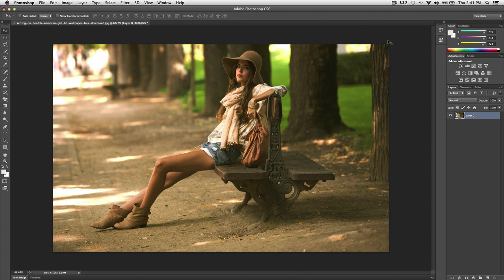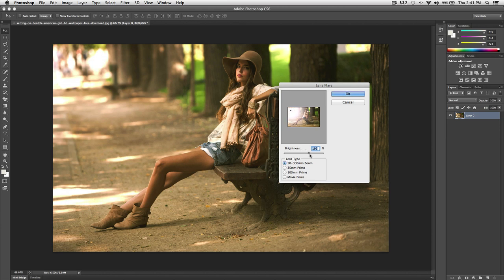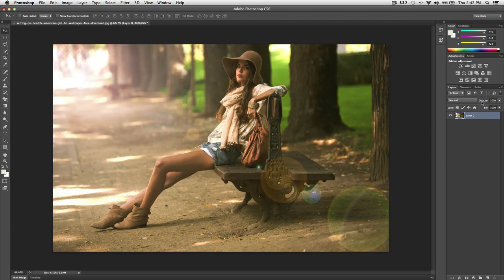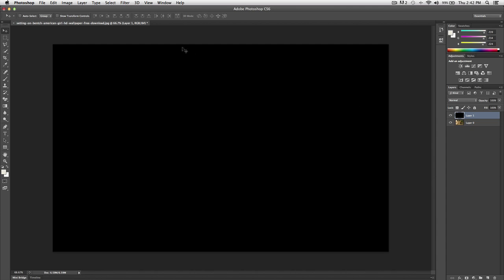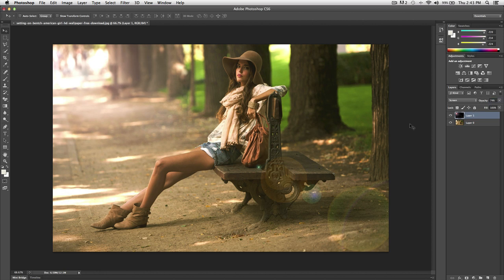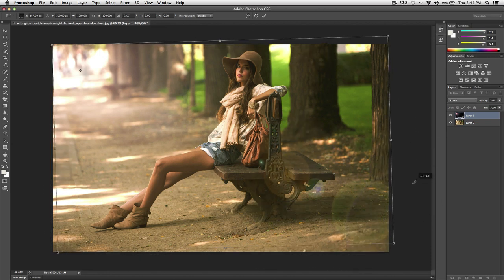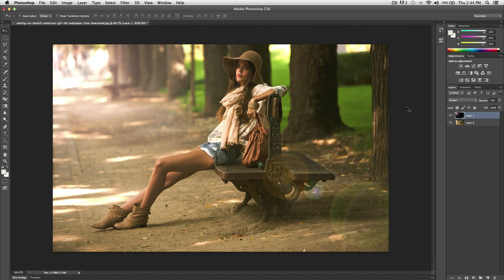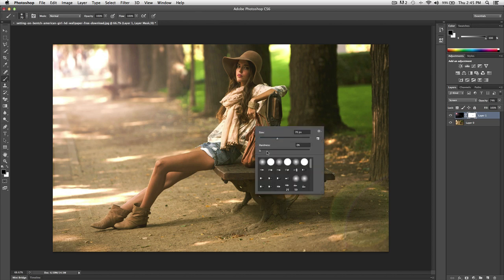Adobe Photoshop CS6 - Lens Flare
Hit me up at these places for more!

Create awesome looking lens flares - Please RATE!